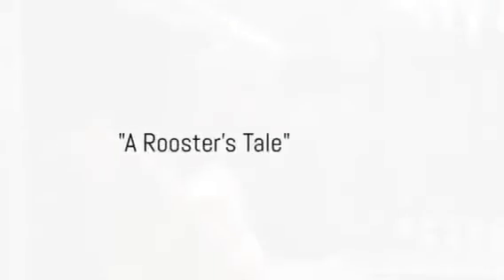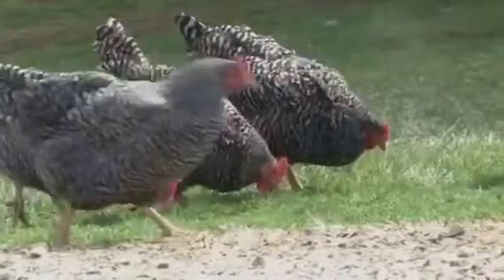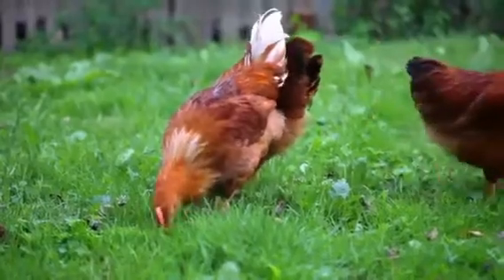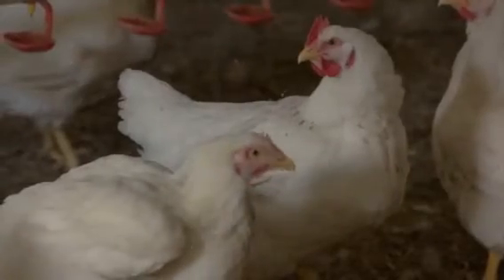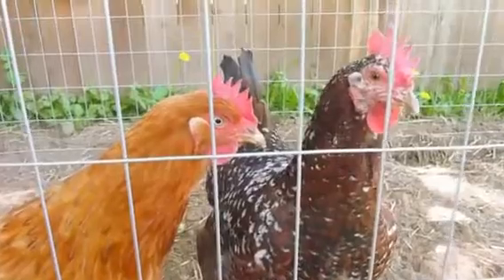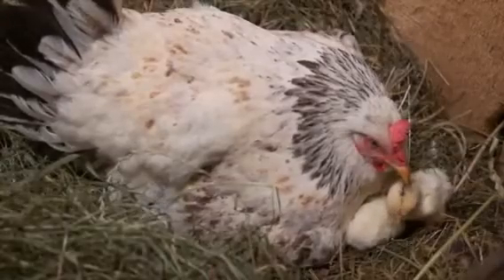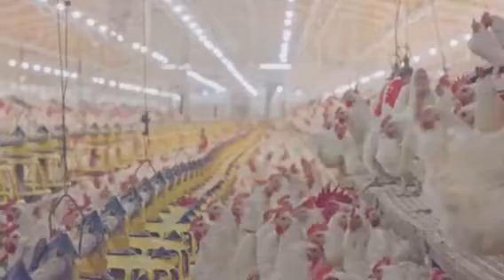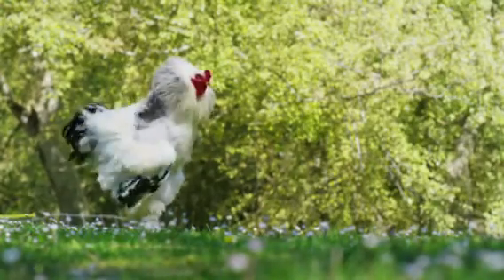The Mystery of Chicken Gender: Can Chickens Change Sex?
Prepare to have your mind blown as we delve into the fascinating world of chicken biology! In this eye-opening video, we explore the question that has baffled poultry enthusiasts for ages: Can chickens change sex and transform into roosters?

Join us as we uncover the surprising truth behind the gender transformation capabilities of chickens. From the science behind avian genetics to the incredible adaptability of these feathered creatures, you won't believe what we uncover!

Get ready to challenge everything you thought you knew about chickens and discover the astonishing secrets hidden within their DNA. Don't miss out on this must-watch video for anyone curious about the wonders of the animal kingdom. Hit play now and prepare to be amazed!